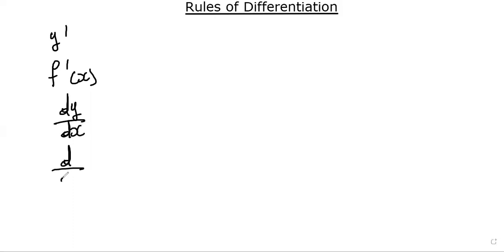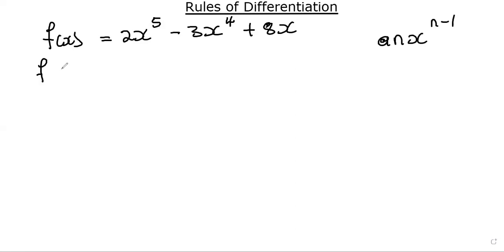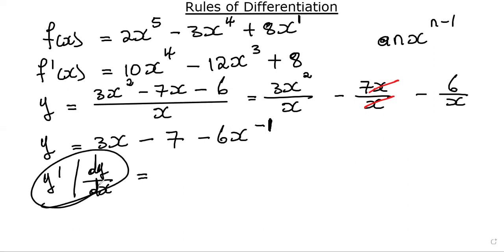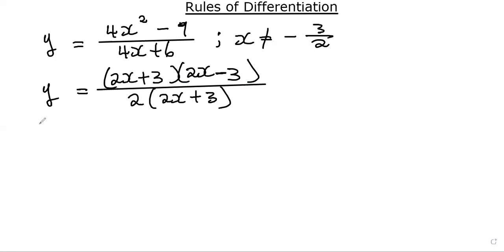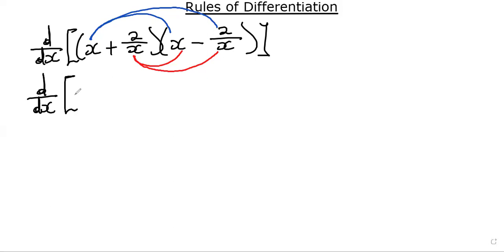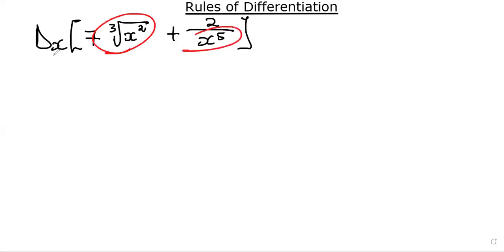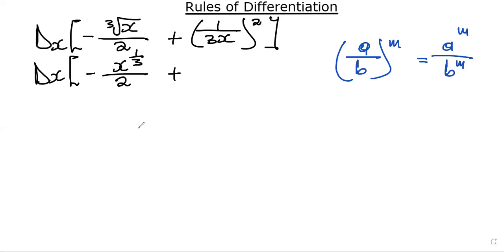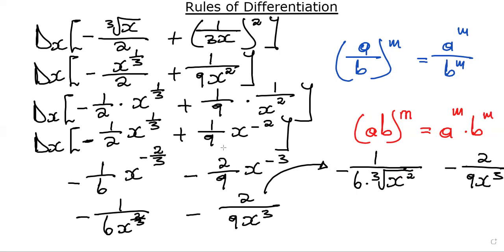Rules of Differentiation | MUST WATCH!! | Exam Papers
Learning the Different Types of Notations Used to Denote Derivatives, and the Rules used in Differentiating Functions.